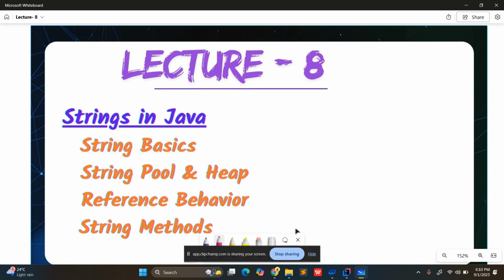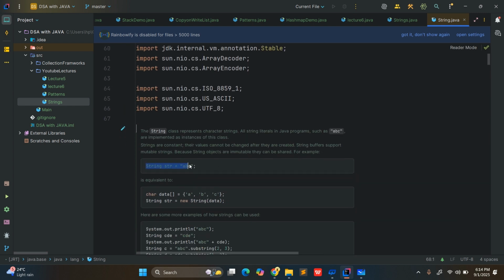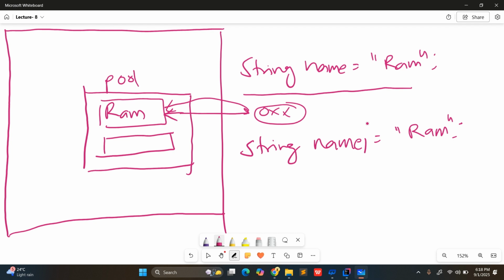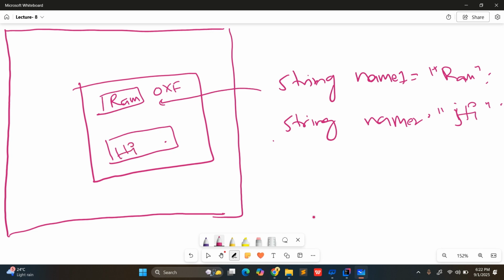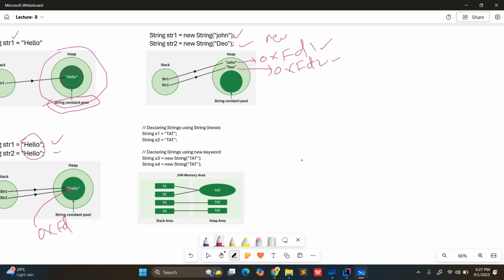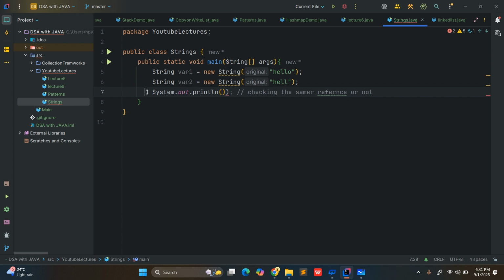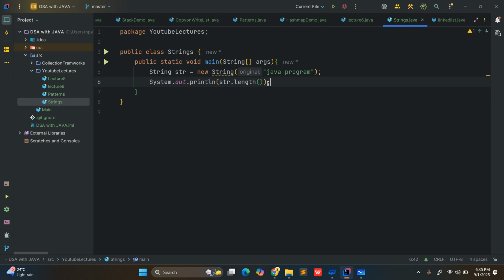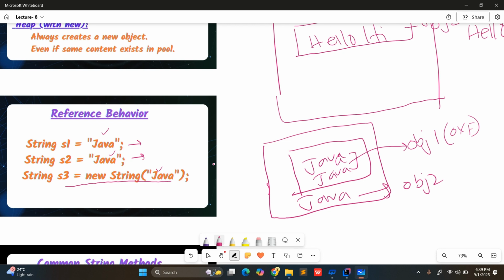Lecture 8 | Strings in Java: Methods, Immutability & String Pool Explained | Beginner-Friendly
In this lecture, we dive deeper into Strings in Java. Learn about string immutability, the string pool, string concatenation, and commonly used string methods like substring(), charAt(), length(), equals(), and more. We also explore how strings are stored in memory and why understanding them is crucial for Java programming. Perfect for beginners who want a solid foundation in handling text in Java.